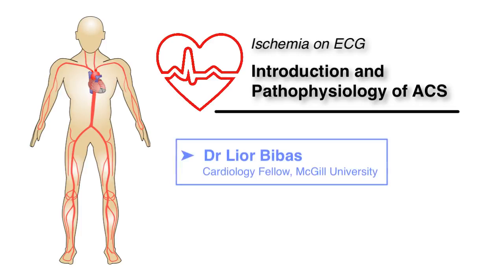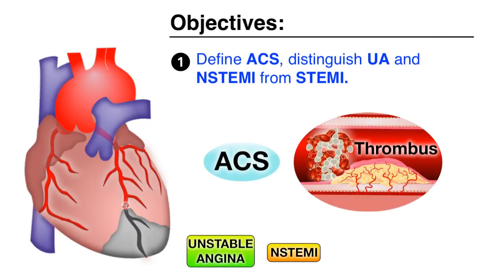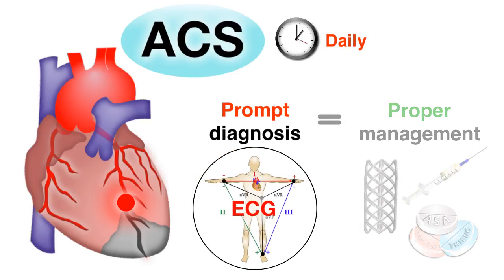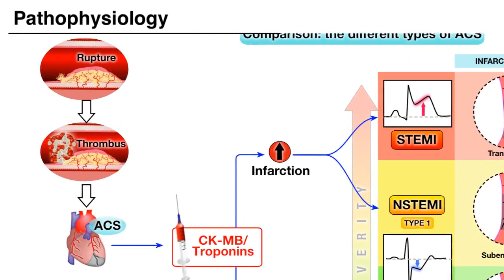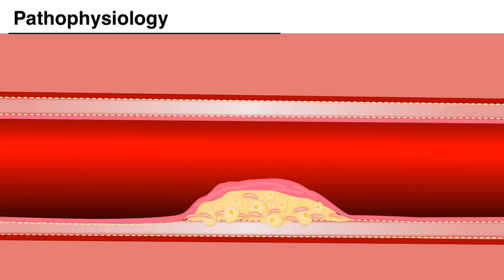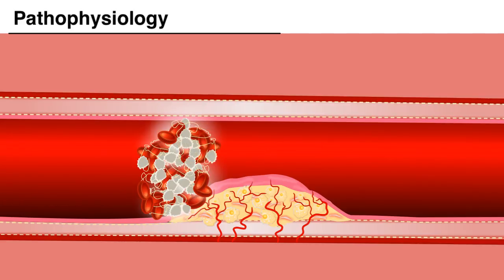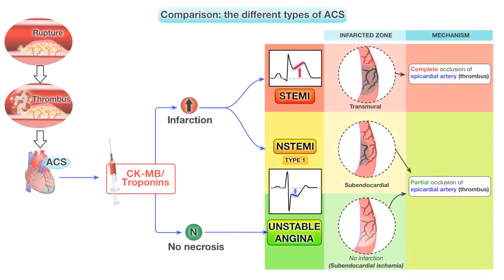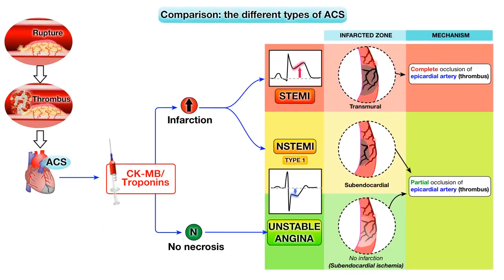Ischemia 1/7 - Introduction and pathophysiology of ACS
In our first video in our series of videos on Ischemia on ECG, we give a brief overview of Acute Coronary Syndromes.